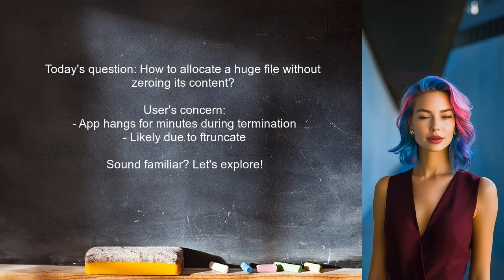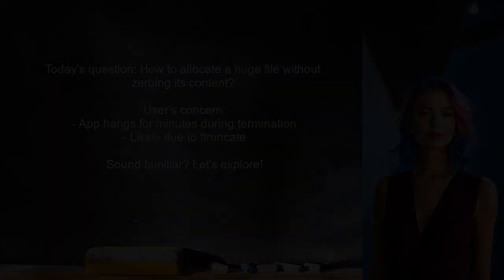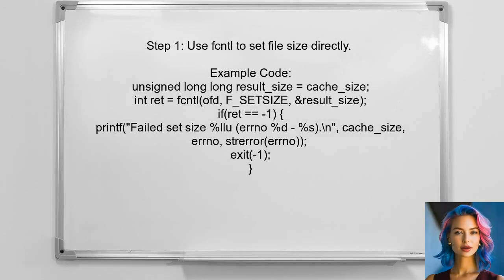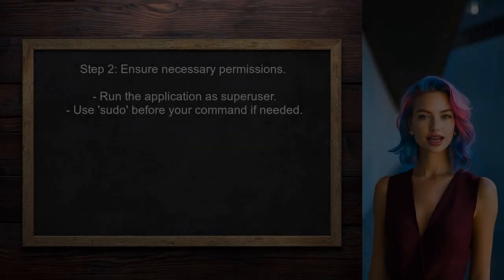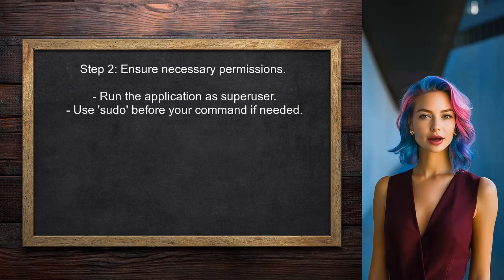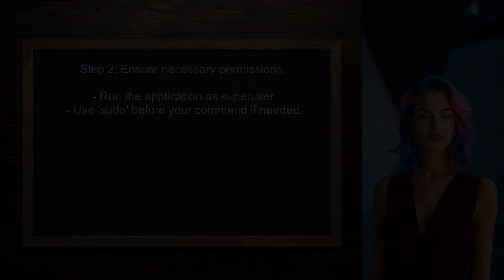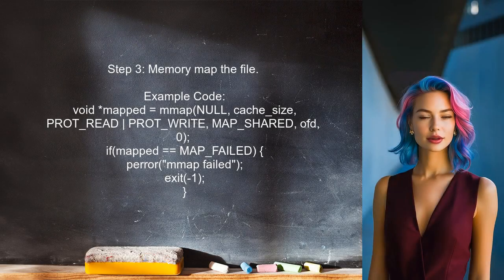How to Allocate a File on Disk Without Zeroing: A Technical Guide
In this video, we delve into the intricate process of allocating a file on disk without the need for zeroing, a technique that can enhance performance and efficiency in data management. Whether you're a developer, system administrator, or tech enthusiast, understanding this method can significantly optimize your file handling practices. Join us as we explore the technical details, practical applications, and potential benefits of this approach, equipping you with the knowledge to implement it effectively in your own projects.

Today's Topic: How to Allocate a File on Disk Without Zeroing: A Technical Guide

Related to